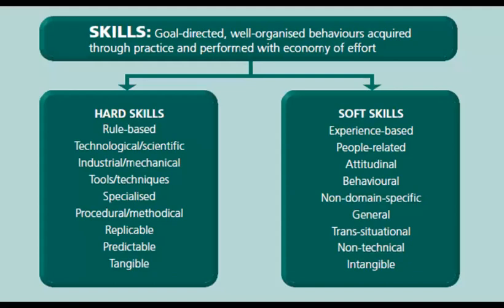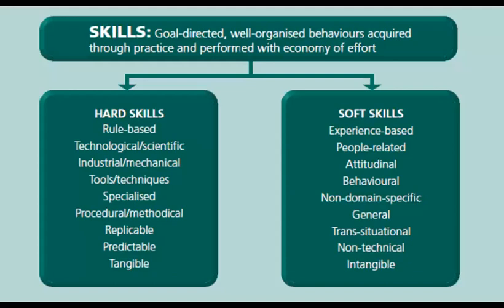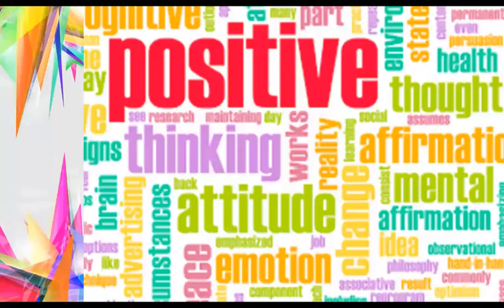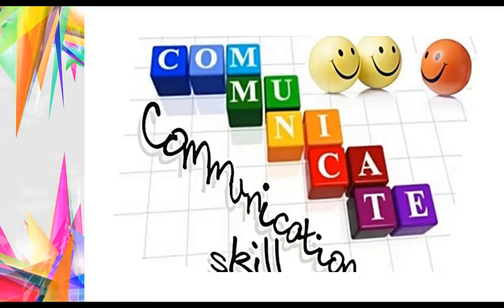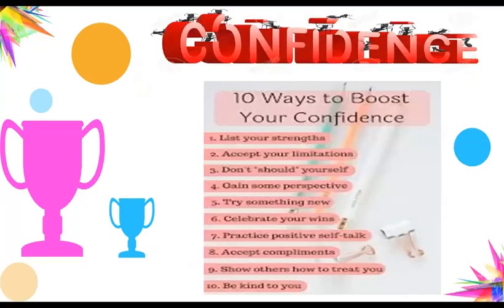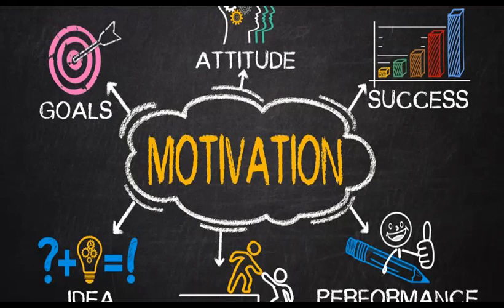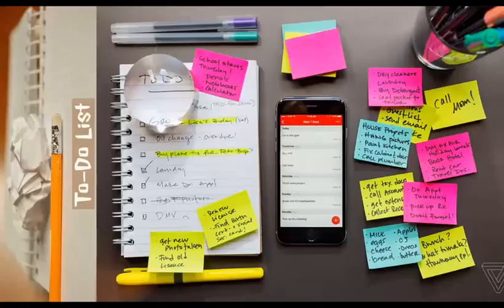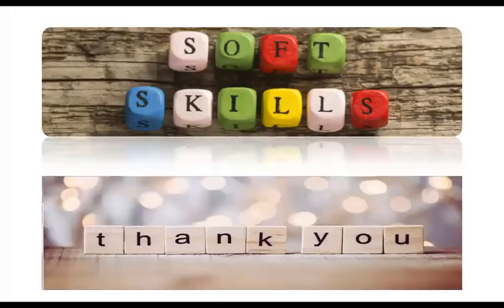SOFT SKILLS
BSC.CS, BUSINESS COMMUNICATION II, MODULE III, HU 401; ECE 4TH SEM,SOFT SKILLS DEVELOPMENT LAB,HS- HU481